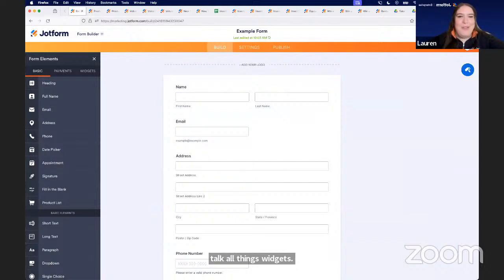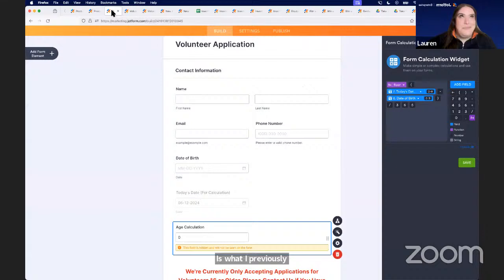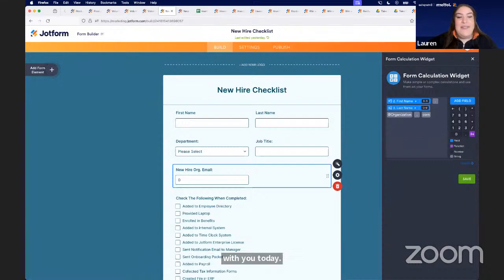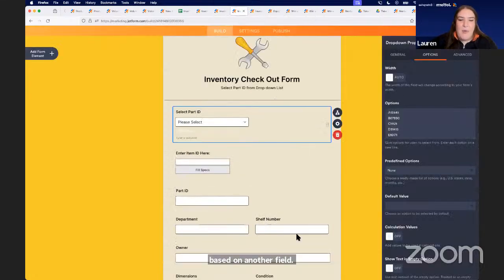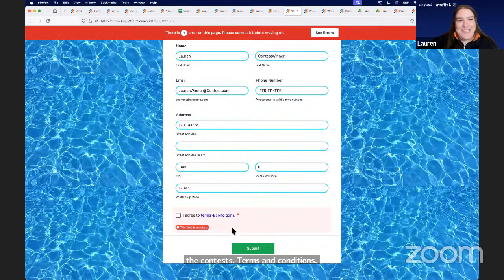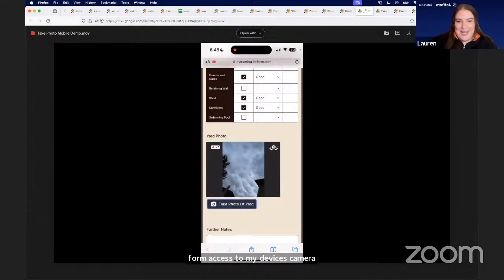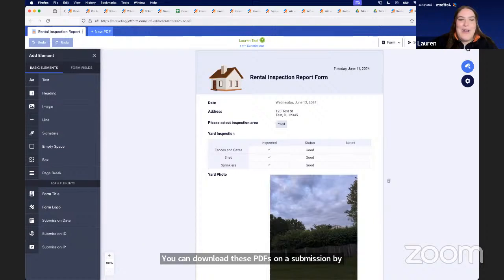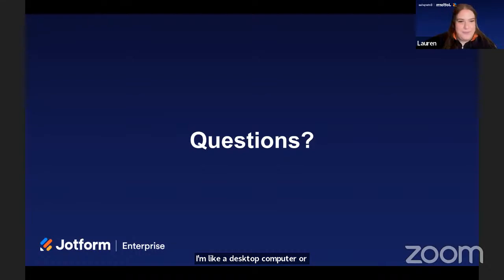Lunch and Learn: Most Popular Widgets - Part 1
Check out our most popular widgets to learn how you can minimize manual work, communicate disclosures, capture an image, get your data in order, and more.
LINKS & RESOURCES
👉 Add any other relevant resources here

LINKS & RESOURCES
👋 ABOUT JOTFORM
Hi, we're Jotform, a full-featured online forms platform that makes it easy to create robust forms and collect important data. Check us out